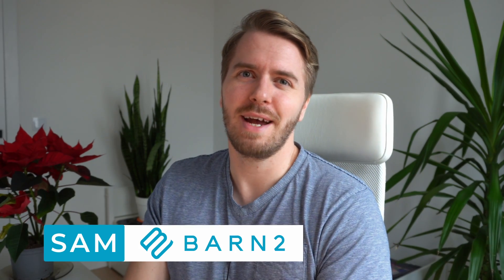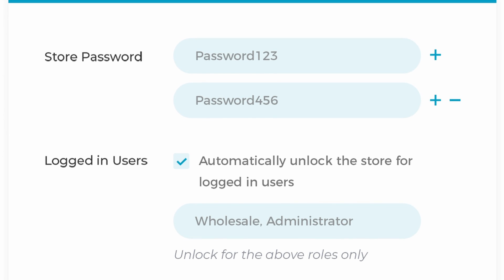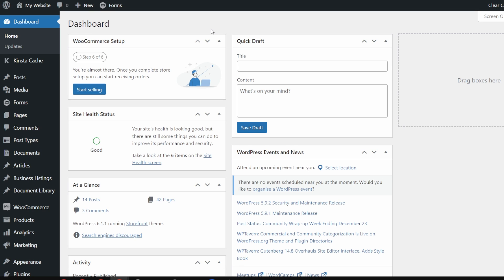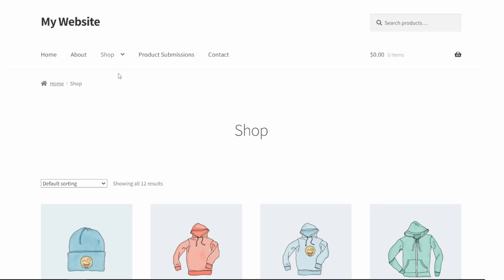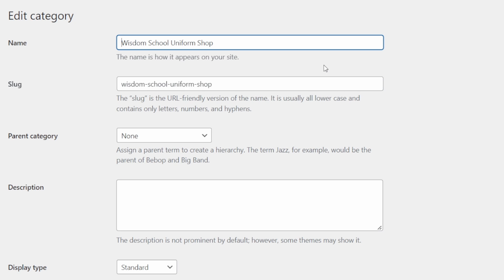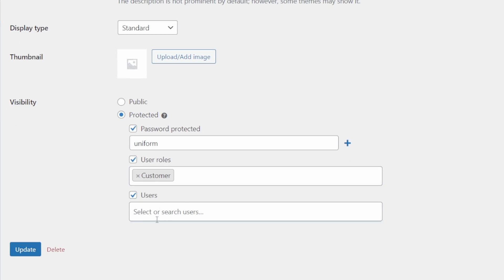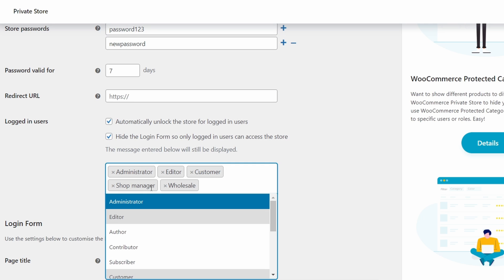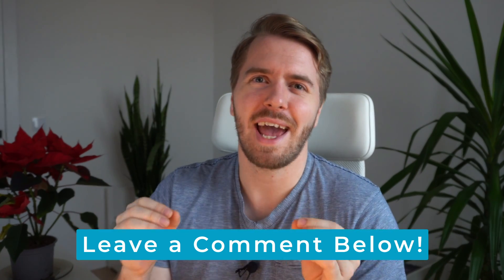3 Easy Ways To Hide WooCommerce Products!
In this tutorial, you'll learn 3 easy ways to create WooCommerce private content. Whether you want to make your entire store private, or add hidden products or categories.

Discover 3 easy ways to create WooCommerce private content with the Private Store and Protected Categories WordPress plugins.

Lots of online shops need to create WooCommerce private content or a WordPress private post. Perhaps you want to make your entire WooCommerce store private and hide it from public view.

Maybe you need to add private content within a public WooCommerce store, such as hidden products or categories (or a wholesale WooCommerce store). Or you might want to lock down parts or all of your WooCommerce store so that only logged in users can see it.

This tutorial makes it simple for you, whatever your experience level, to learn how to make your WordPress private. I'll tell you how to do it and which plugin to use. You'll learn how to create WordPress private posts and WordPress private categories which are hidden behind simple password protection. You'll also learn how to restrict them to specific logged in WordPress users or entire user roles.

Video Chapters:
0:00 3 Ways to Hide WooCommerce store
0:18 Plugins used
1:14 Plugin installation
1:46 Add passwords to categories
3:31 Protect by role or user
5:07 Make your store private
6:49 Final thoughts